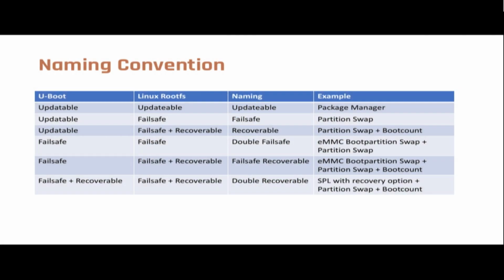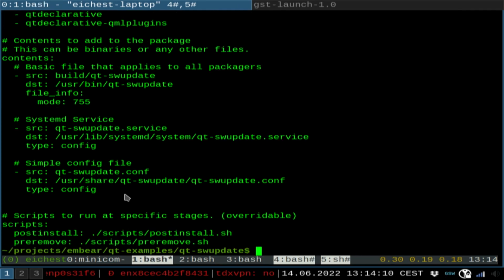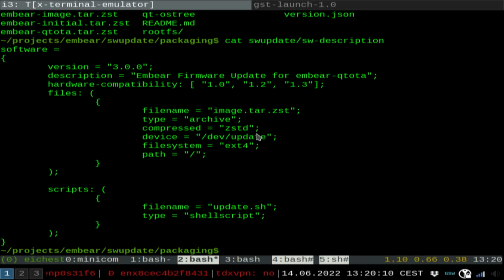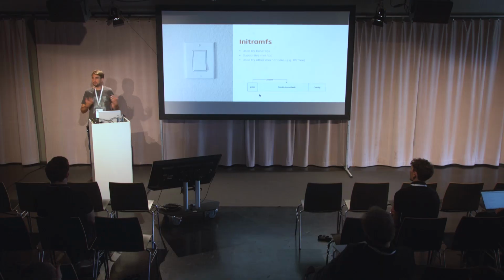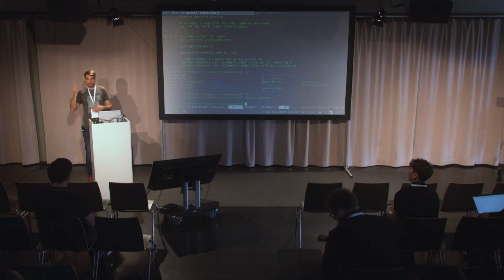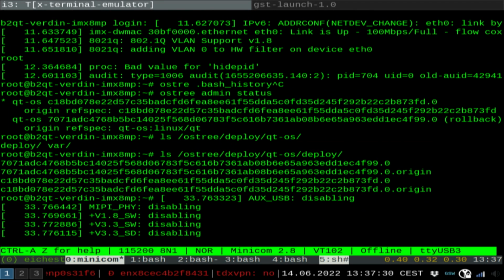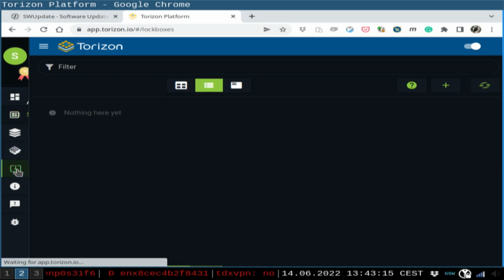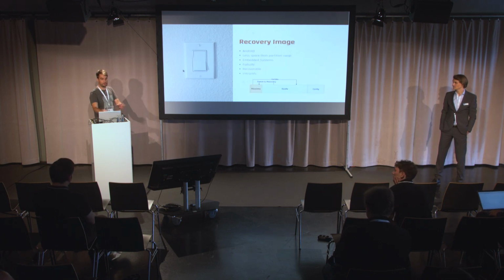QtDevCon22 – Keeping Qt Based Embedded Devices up to Date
Most embedded devices today require an update mechanism to keep them safe and to provide new functionality. However, there are a lot of different update concepts with different advantages and disadvantages. In this talk we will look at some common update concepts, how they are used and how fail-safe they are. In a demo session, we will use an update mechanism using containers with Torizon and see how we can control them from a Qt application.

In this talk we will have a look at some update concepts and compare the advantages and disadvantages of this mechanisms.
The talk will mainly show the following update concepts:
* Partition swap with swupdate
* OSTree
* Recovery Image
* Container/Hypervisor based approach with Torizon
We will have an in-depth look at Torizon and show how it can be integrated into a Qt application.

About the speaker:
For more than 15 years Stefan Eichenberger likes to deal with embedded systems and nowadays uses embedded Linux on a daily basis. His focus as a freelancer is HW bring-up, BSP customisation and low-level software. He gained experience with Qt while working on customer projects.